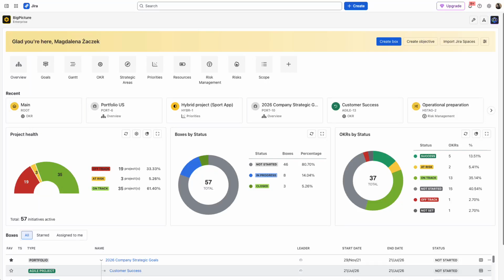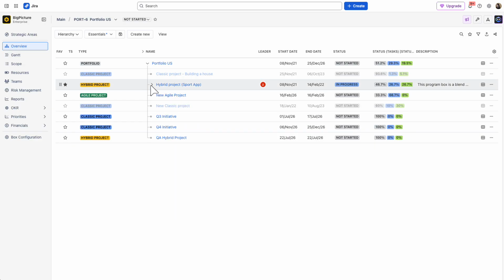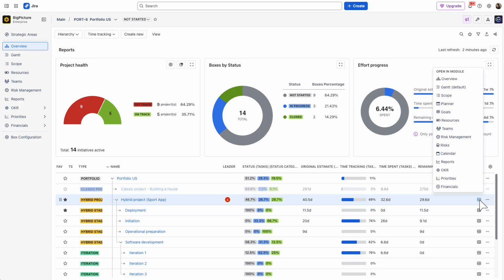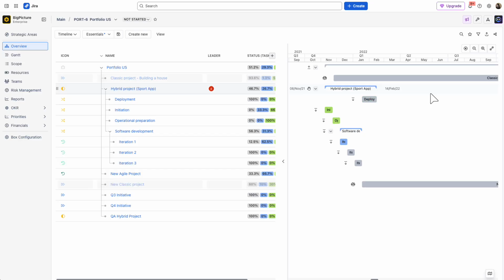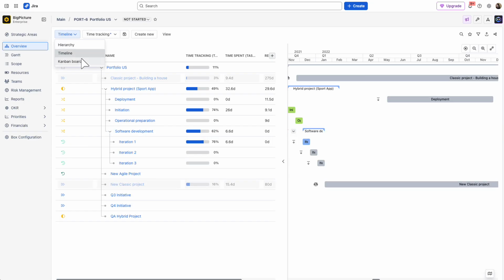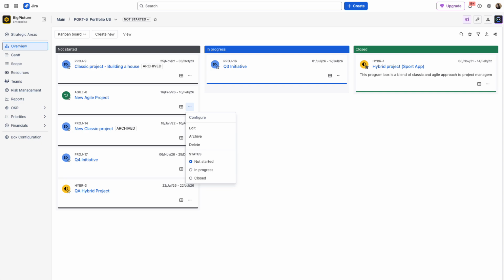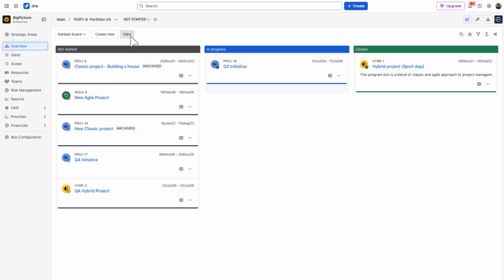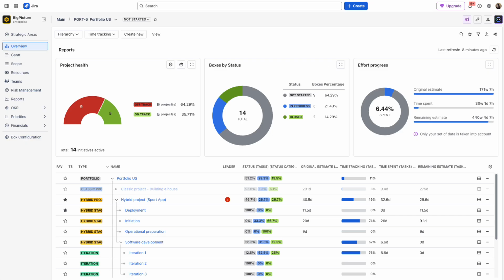Manage BigPicture boxes easily in three customizable views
Take full control of your portfolio structure without bouncing between different screens.
• Navigate box structures using Hierarchy, Timeline, and Kanban views
• Adjust schedules, dates, and box durations in just a few clicks
• Quick-action shortcuts to edit, configure, or archive boxes fast
• Filter, search, and export custom data views in seconds

Why it matters:
Managing complex projects becomes easier when you can visualize data your way. Clear status tracking and customizable layouts help your team spot bottlenecks early, save time on routine administrative tasks, and keep stakeholders aligned.

Chapters:
00:00 - Introduction to the Overview Module
00:13 - Three View Modes Overview
00:20 - Hierarchy View
00:53 - Timeline View
01:41 - Kanban Board View
02:08 - Creating, Sorting, and Filtering Boxes
02:52 - Summary